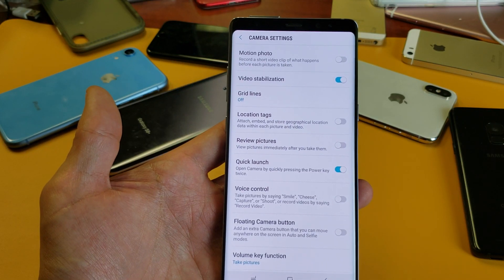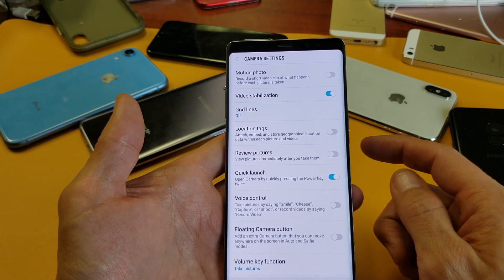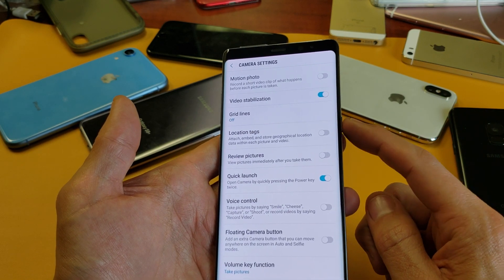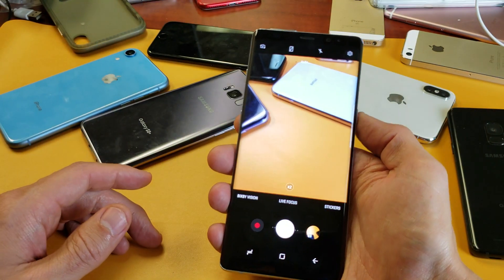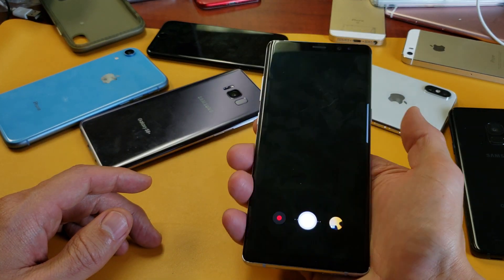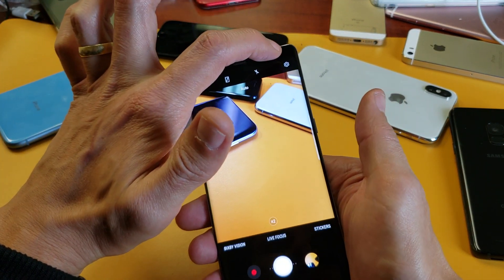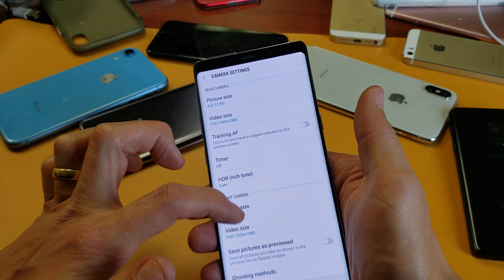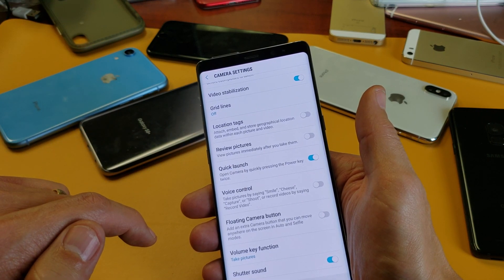Galaxy Note 8/9: How to Turn Off/On Quick Launch on Power Button to Access Camera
I show you how to enable and disable the quick launch where you double press the power button to launch the camera on your Samsung Galaxy Note 8 and Note 9. Most of you are here because you want to disable this feature so others cant use your camera while the phone is locked. Hope this helps.